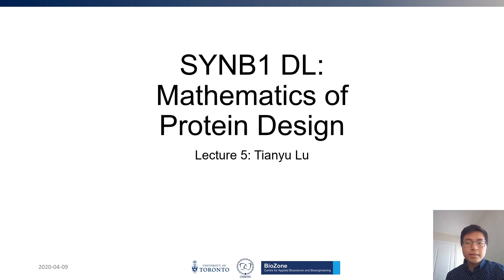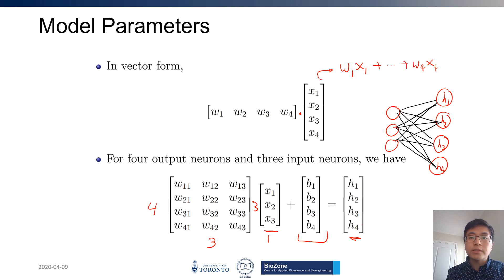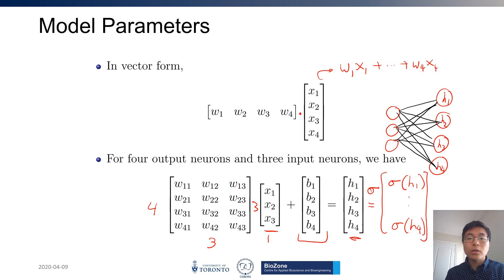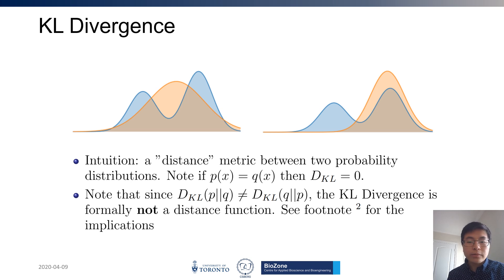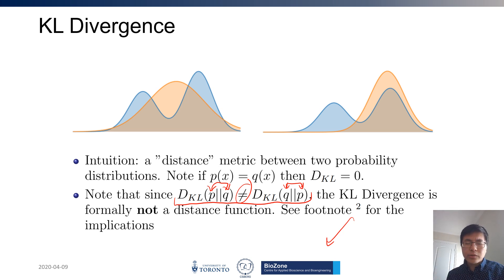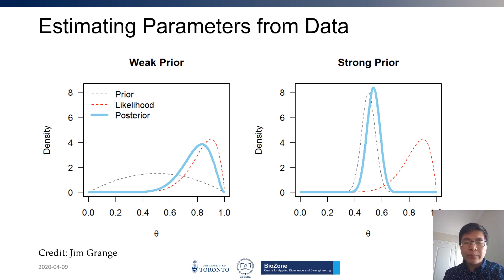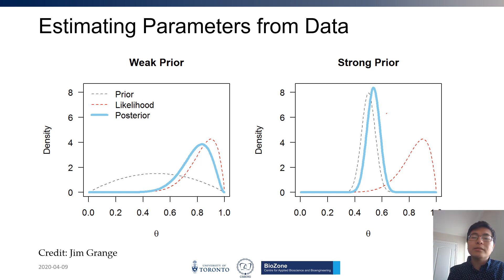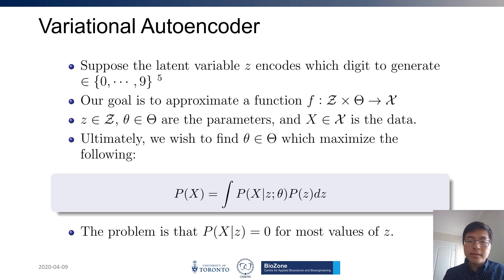SYNB1 - Machine Learning for Protein Design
Part of Canadian Synthetic Biology Research Group (CSBERG)'s summer workshop on synthetic biology.

Timestamps:
9:30 - Activation functions
11:52 - Geometry of gradient descent
16:47 - Mean squared error for regression
19:10 - Cross entropy loss and KL divergence
28:31 - Ensembles
30:26 - Model performance
33:00 - Transfer learning
36:37 - Interpretability * (actually it's neurons on the cortex
41:27 - Protein representations ** (another important representation is a learnable embedding; it's been shown to dramatically improve protein classification accuracy e.g.
46:29 - Bayes rule and scientific revolutions
49:09 - Strong vs. weak priors
49:55 - Maximum likelihood estimate (MLE)
52:54 - Maximum a-posteriori estimate (MAP)
56:00 - Bayes rule for protein design
1:02:07 - Sequence to function model
1:03:10 - Generative models
1:04:03 - Variational autoencoder